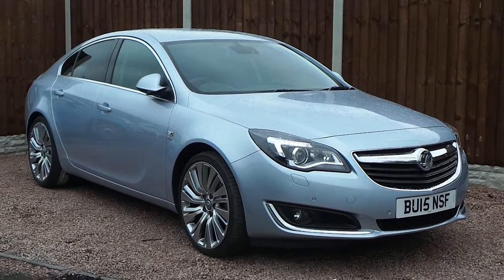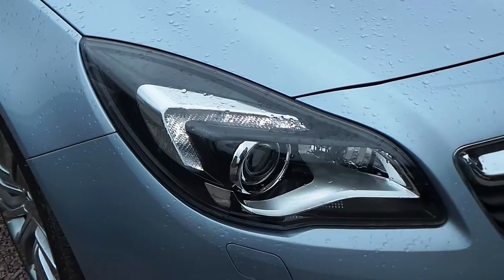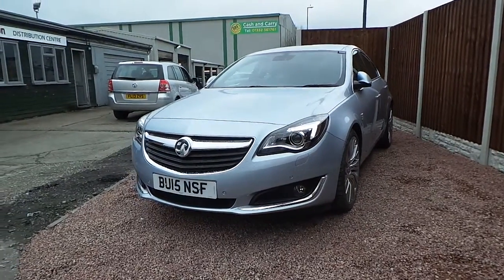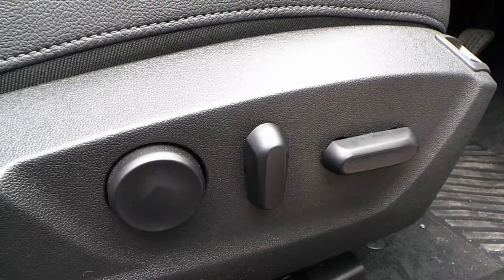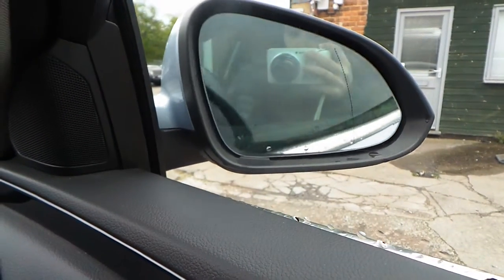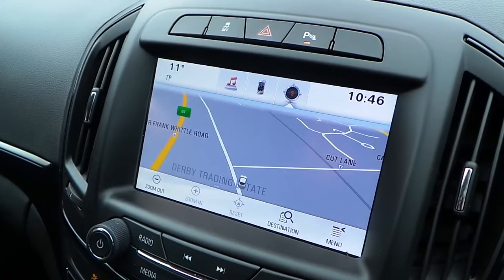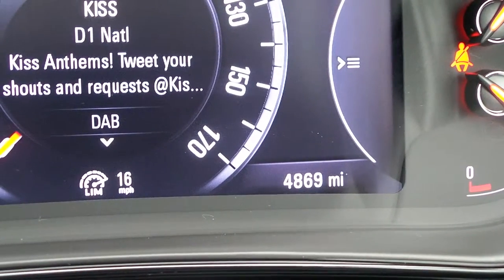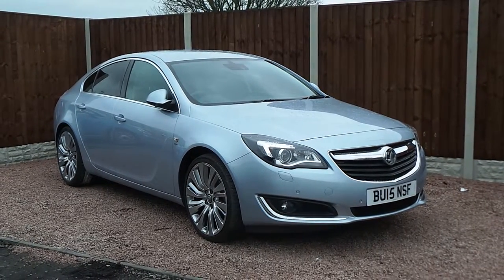Vauxhall Insignia 2.0 CDTi 170ps Ecoflex Elite Nav 5dr Start Stop In Blue